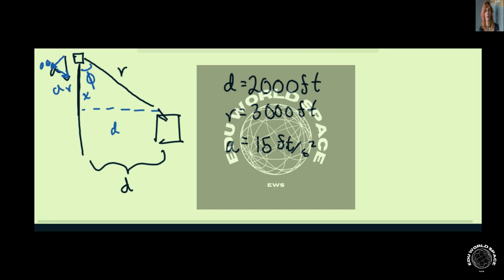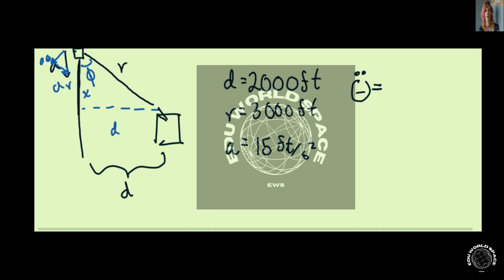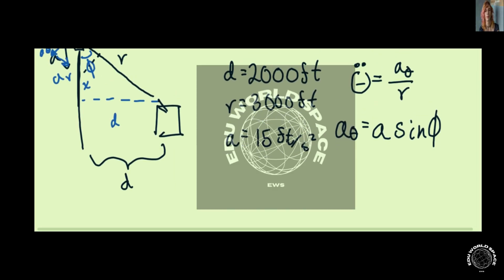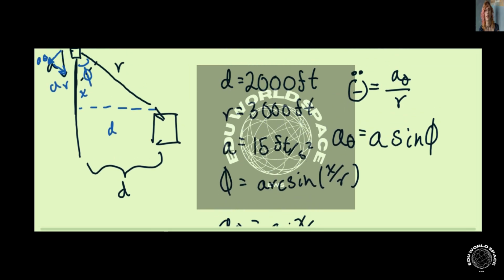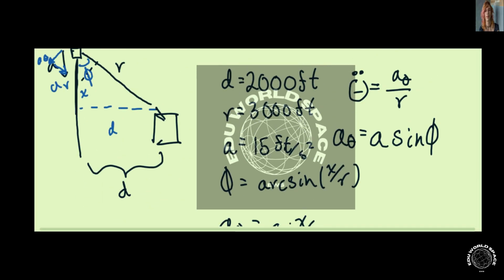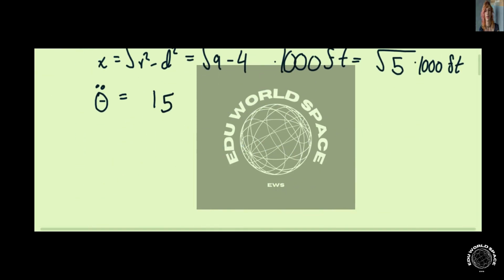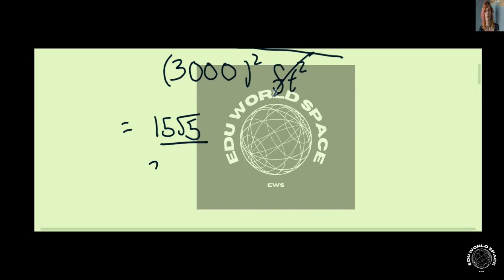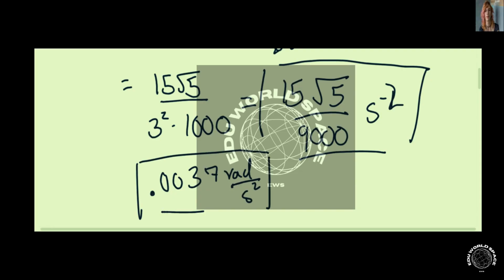If the car in Prob. is accelerating at at the instant determine the required angular acceleration of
If the car in Prob. is accelerating at at the instant determine the required angular acceleration of the light at this instant.